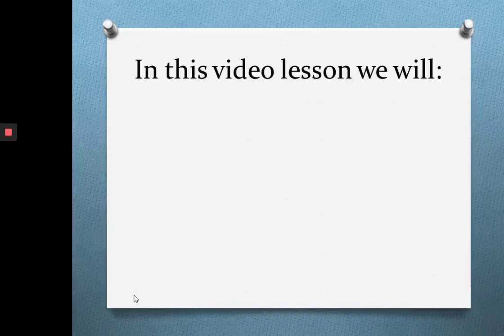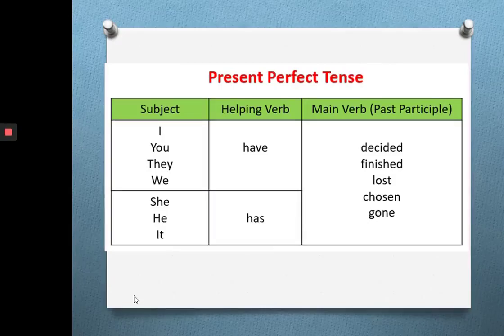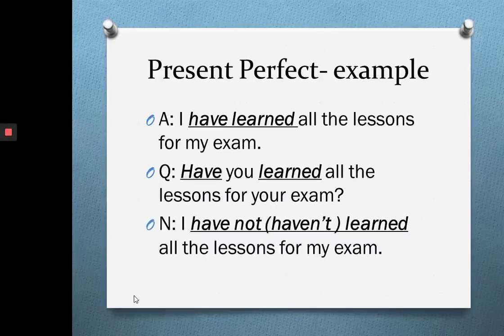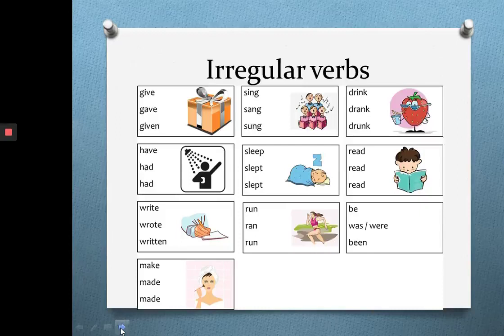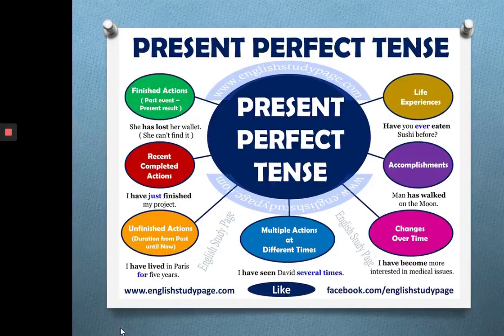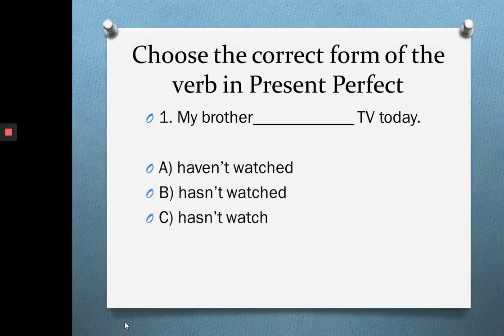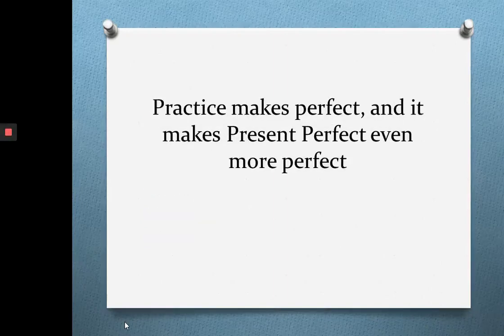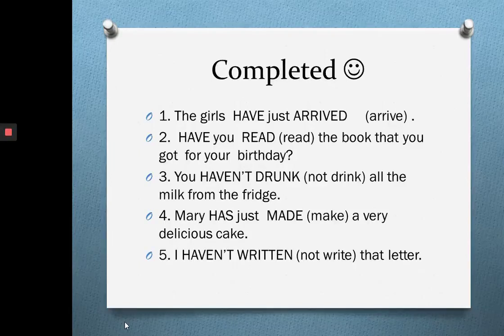ENGLESKI: The Present Perfect Simple